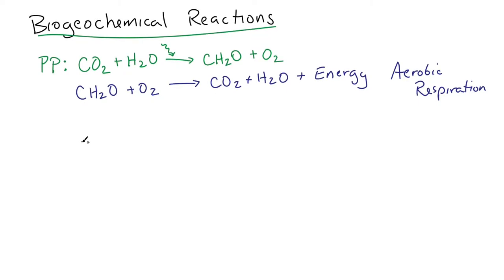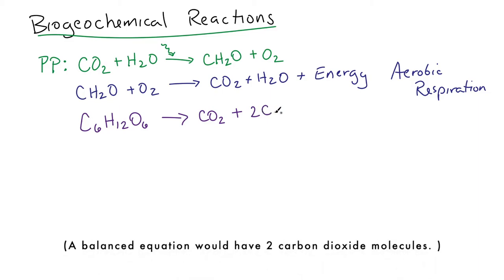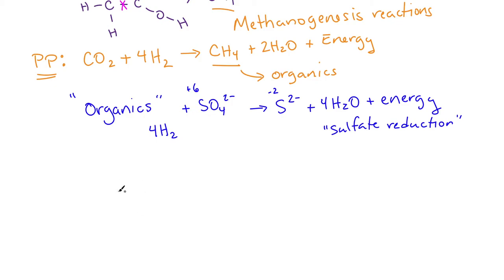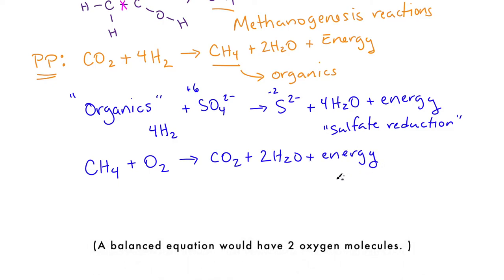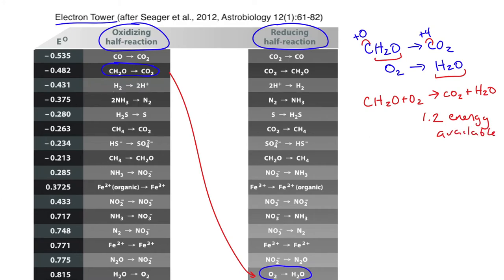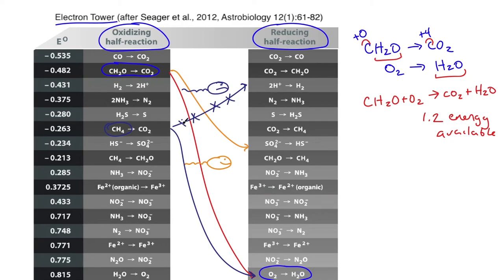Metabolic Reactions for Energy (geobiology)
Organisms, especially bacteria and archaea, get energy from a variety of chemical reactions. Photosynthesis and aerobic respiration are the two best known. Fermentation, sulfate reduction, methanogenesis, and methanotrophy are also important. Numerous other reactions can be evaluated using an "electron tower" of oxidation and reduction half reactions. In this video, I provide chemical reactions for some of the metabolisms and then discuss the electron tower.

(Please forgive my 2 unbalanced equations! Fermentation of C6H12O6 produces 2 CO2 and 2 C2H6O plus energy. And it takes 2 O2 to oxidize one CH4. I added notes but didn't want to rerecord the video!)